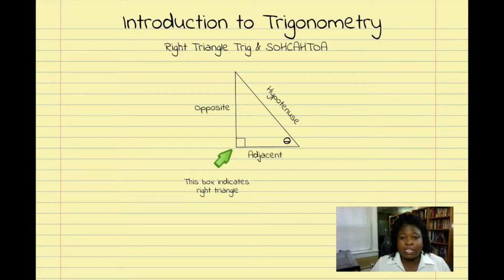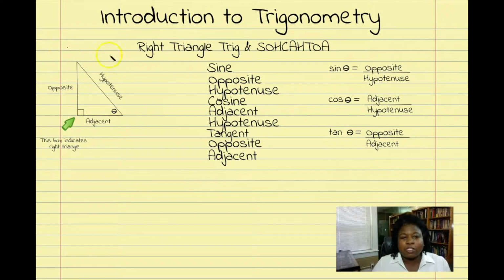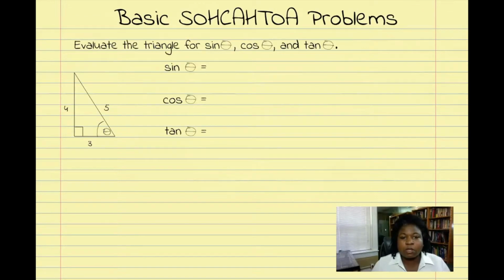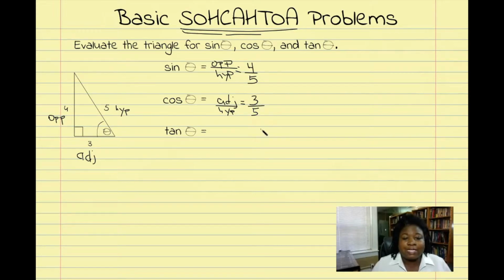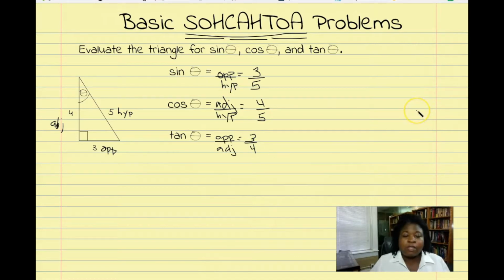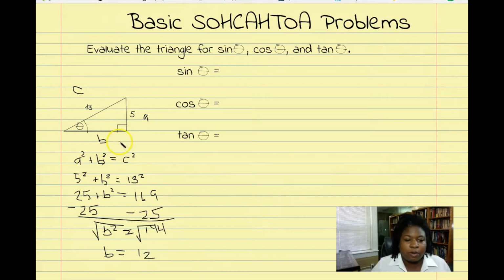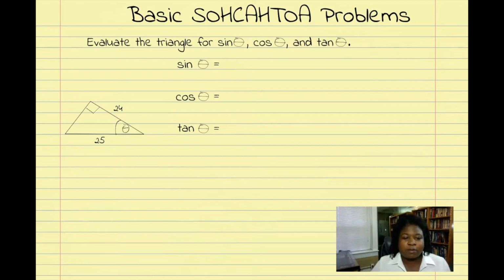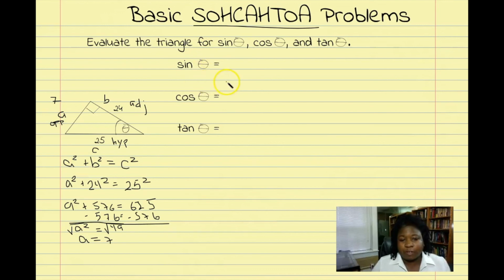Introduction to Trigonometry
Just getting started in trig class? Need to review trigonometry basics? In this video, I begin to explain trigonometry from the beginning. You'll learn how to identify and label a right triangle, as well as how to use SOHCAHTOA to solve it.

✅ Need more attention than a video can provide?

Here are some time stamps, in case you're looking for something specific:
1:25 Tutorial Begins
2:05 What is a Right Triangle?
3:05 What are the Parts of a Right Triangle?
4:10 SOHCAHTOA
6:59 Basic Trig Example 1: How to evaluate a triangle for sin theta, cos theta, and tan theta given 3 side lengths
9:56 Basic Trig Example 2: How to evaluate a triangle for sin theta, cos theta, and tan theta given 3 side lengths, with theta in a new location
13:19 Basic Trig Example 3: How to evaluate a triangle for sin theta, cos theta, and tan theta given 2 side lengths
13:39 Pythagorean Theorem
17:20 Basic Trig Example 4: How to evaluate a triangle for sin theta, cos theta, and tan theta given 2 side lengths and a differently oriented triangle
21:14 How to get more free, helpful resources